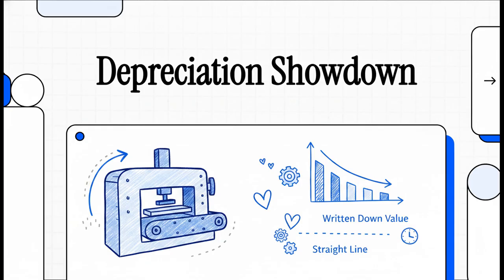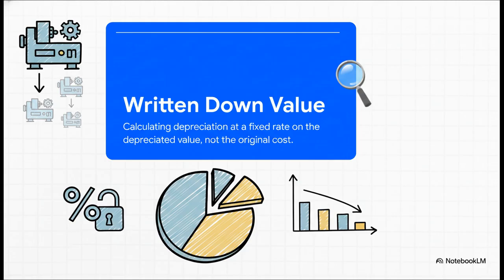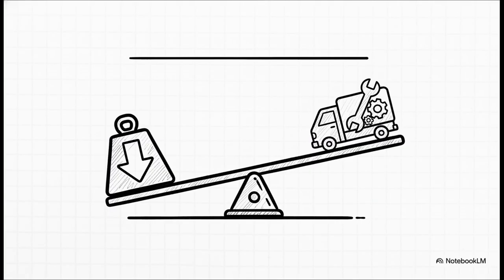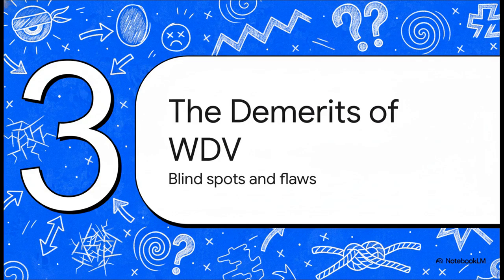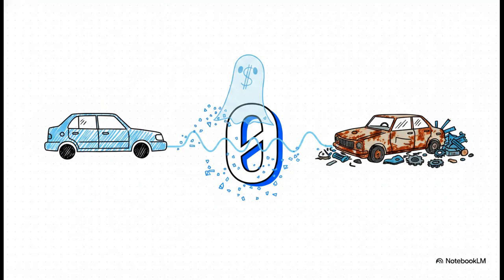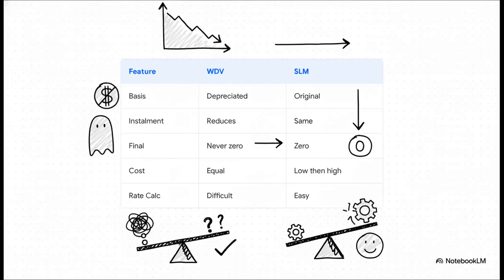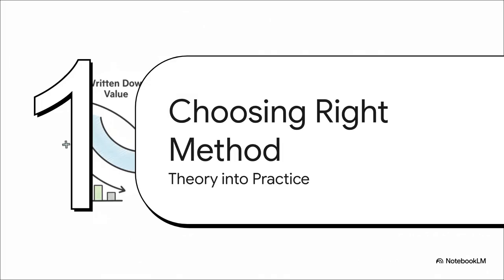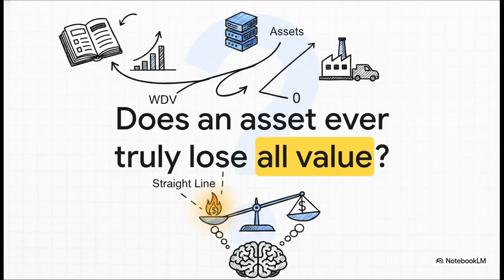16 Written down value method